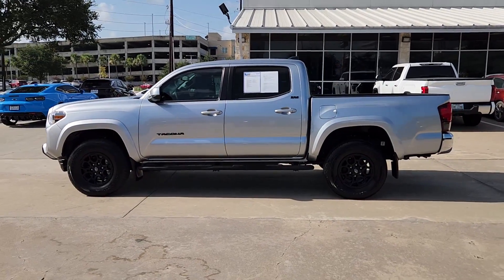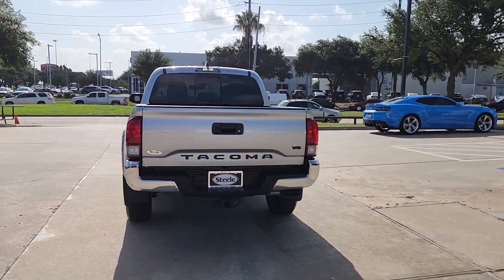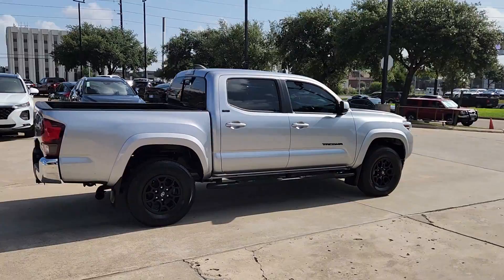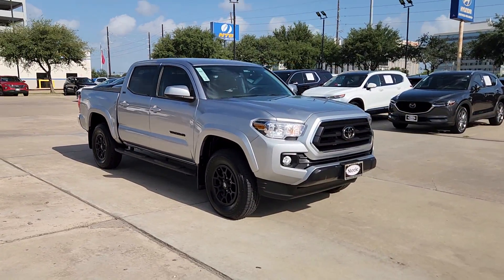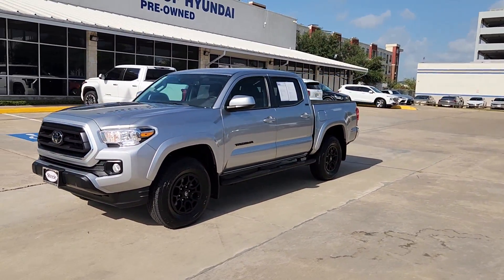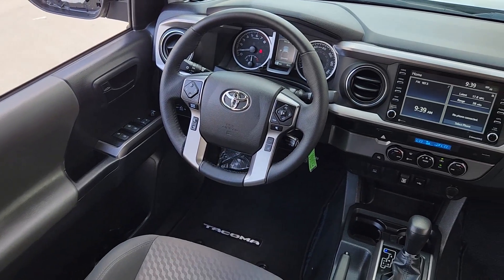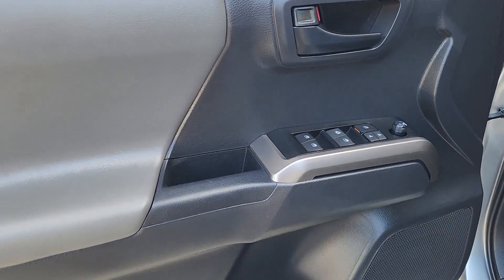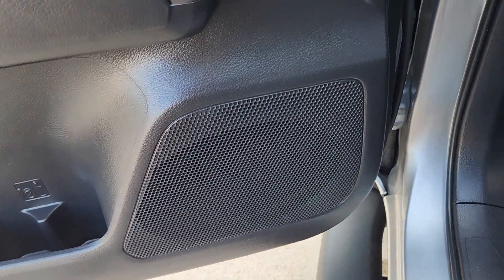2022 Toyota Tacoma_2WD Houston, Katy, Friendswood, Sugarland, Rosenberg, NM193133P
Celestial Silver Metallic Used 2022 Toyota Tacoma_2WD TRD Sport available in 8811 Lakes at 610 Dr, Houston, Texas at Steele South Loop Hyundai. Servicing the Houston, Katy, Friendswood, Sugarland, Rosenberg, TX area.

8811 Lakes at 610 Dr

This SILVER 2022 Toyota Tacoma 2WD TRD Sport has LESS than 1000 MILES on it ! It will be a great addition to the family. This one is clean inside and out with no blemishes. This Tacoma 2WD has the following features: 6 Speakers Alloy wheels AM/FM radio: SiriusXM Apple CarPlay/Android Auto Auto-dimming Rear-View mirror Auto-Dimming Rearview Mirror w/HomeLink Automatic temperature control Brake assist Color-Keyed Overfenders Electronic Stability Control Engine Immobilizer Exterior Parking Camera Rear Fabric Seat Trim (FD) Front Bucket Seats Front dual zone A/C Front fog lights Front Seats Garage door transmitter: HomeLink Heated door mirrors Illuminated entry Knee airbag Leather Shift Knob LED Daytime Running Lights & Fog Lights Low tire pressure warning Mudguards (TMS) Navigation System Power door mirrors Power driver seat Power Sliding Rear Window w/Privacy Glass Radio: AM/FM Radio Radio: Premium w/AM/FM/Nav/App Suite Remote keyless entry Security system Smart Key w/Push Button Start Speed control Speed-sensing steering Steering wheel mounted audio controls Tachometer Traction control TRD Sport Package Turn signal indicator mirrors Wheels: 17 x 7.5J Machined Alloy. We are located at 24795 I-35 Kyle TX 78640. We look forward to seeing you soon. Ask about our free LIFETIME warranty!
Engine: 3.5L Atkinson-Cycle V6 -inc: VVT-iW wider intake and VVT-i exhaust|Transmission: 6-Speed Automatic -inc: electronically controlled w/intelligence|Axle Ratio: 3.91|GVWR: 5,600 lbs|Transmission w/Oil Cooler|Rear-Wheel Drive|Engine oil cooler|Battery w/Run Down Protection|130 amp alternator|Class IV Towing Equipment -inc: Hitch and Trailer Sway Control|Trailer Wiring Harness|1 Skid Plate|1395# Maximum Payload|Gas-Pressurized Shock Absorbers|Front Anti-Roll Bar|Hydraulic Power-Assist Speed-Sensing Steering|21.1 Gal. Fuel Tank|Single Stainless Steel Exhaust|Double Wishbone Front Suspension w/Coil Springs|Solid Axle Rear Suspension w/Leaf Springs|Front Disc/Rear Drum Brakes w/4-Wheel ABS, Front Vented Discs, Brake Assist, Hill Descent Control and Hill Hold Control|Brake Actuated Limited Slip Differential|Wheels: 17 x 7.5J Machined Alloy|Tires: P265/65R17 AS|Regular Composite Box Style|Steel Spare Wheel|Full-Size Spare Tire Stored Underbody w/Crankdown|Clearcoat Paint w/Decal|Body-Colored Front Bumper w/1 Tow Hook|Step Bumper w/Black Rub Strip/Fascia Accent|Color-Keyed Rear Bumper|Black Side Windows Trim, Black Front Windshield Trim and Black Rear Window Trim|Body-Colored Door Handles|Body-Colored Fender Flares|Power Rear Window|Deep Tinted Glass|Variable Intermittent Wipers|Fully Galvanized Steel Panels|Black Grille w/Body-Color Surround|Tailgate Rear Cargo Access|Integrated Storage|Headlights-Automatic Highbeams|Radio w/Seek-Scan, Clock, Speed Compensated Volume Control and Steering Wheel Controls|Integrated Roof Antenna|2 LCD Monitors In The Front|Front Seats -inc: 8-way power adjustable driver seat w/lumbar support and 4-way manual passenger seat|Driver Seat|Passenger Seat|60-40 Folding Split-Bench Front Facing Flip Forward Cushion/Seatback Rear Seat|Manual Tilt/Telescoping Steering Column|Wi-Fi Connect with up to 2GB within 3-month trial Mobile Hotspot Internet Access|Leather/Metal-Look Steering Wheel|Front Cupholder|Rear Cupholder|Cruise Control w/Steering Wheel Controls|Distance Pacing|Dual Zone Front Automatic Air Conditioning|HVAC -inc: Underseat Ducts|Locking glove box|Driver foot rest|Full Cloth Headliner|Cloth Door Trim Insert|Interior Trim -inc: Metal-Look Door Panel Insert, Metal-Look Console Insert and Chrome/Metal-Look Interior Accents|Leather/Metal-Look Gear Shifter Material|Vanity w/Driver And Passenger Auxiliary Mirror|Full Floor Console w/Covered Storage, Mini Overhead Console w/Storage and 2 12V DC Power Outlets|Front Map Lights|Fade-To-Off Interior Lighting|Full Carpet Floor Covering|Instrument Panel Bin, Interior Concealed Storage, Driver / Passenger And Rear Door Bins and 2nd Row Underseat Storage|Delayed Accessory Power|120V/400W Deck Mounted AC Power|Outside Temp Gauge|Analog Appearance|Seats w/Cloth Back Material|Front Center Armrest|Manual Anti-Whiplash Adjustable Front Head Rest